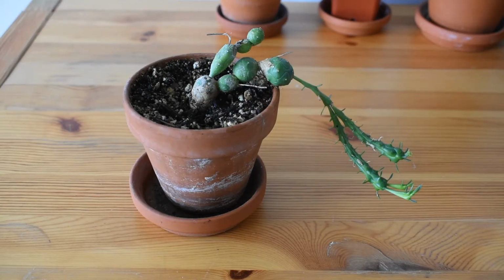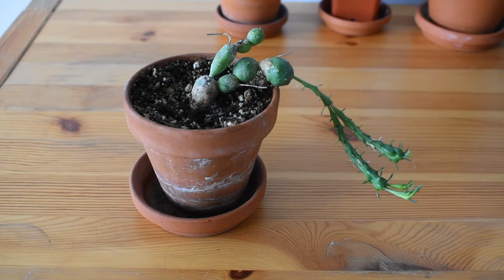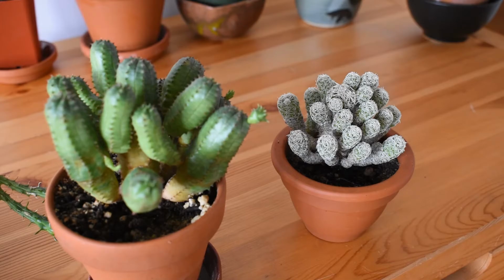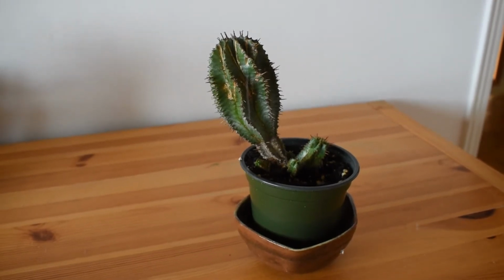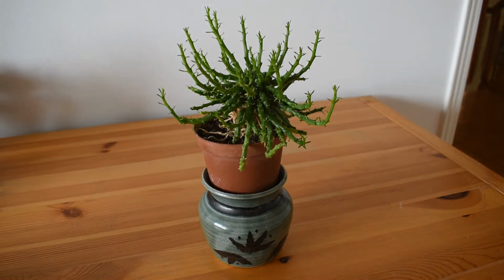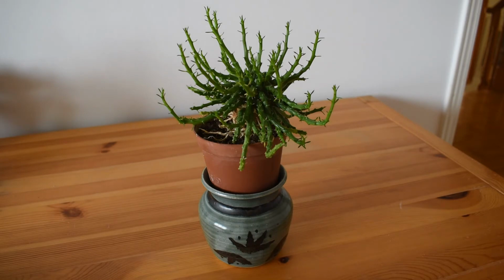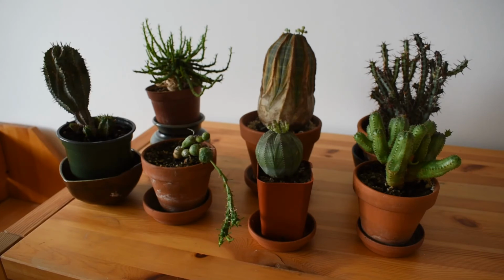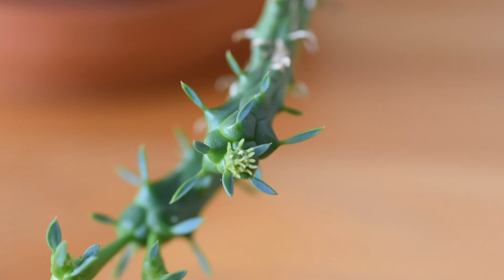How I take care of succulent Euphorbia globosa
In this video I show my succulent Euphorbia globosa and I compare it to other Euphorbias and to cacti.